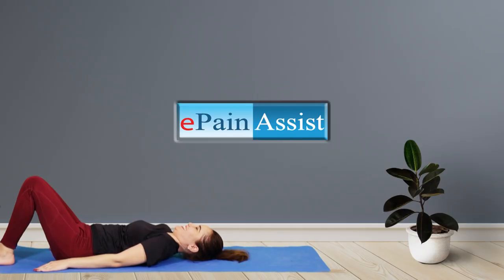Halasana Yoga Pose for Beginners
Lie on your back on the floor or on the yoga mat with your arms resting beside the body and the palms facing towards the ground. Raise your legs with the help of abdominal muscles and bring them over the head to rest behind the head in such a way that your feet at an angle of 180 degrees and your back is perpendicular to the ground. Hold this pose for a minute while maintaining a constant breath and bring your body back in original position while exhaling without jerking the legs.